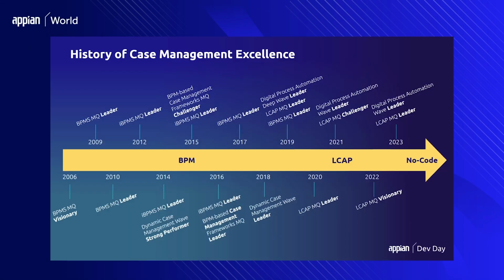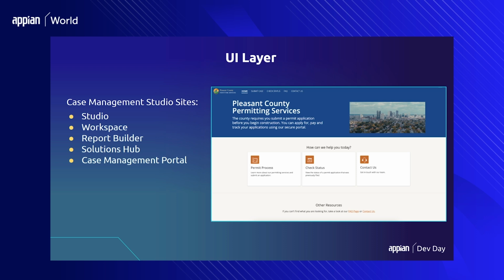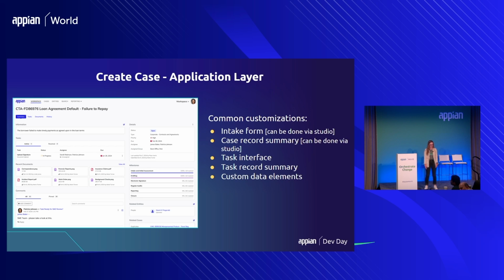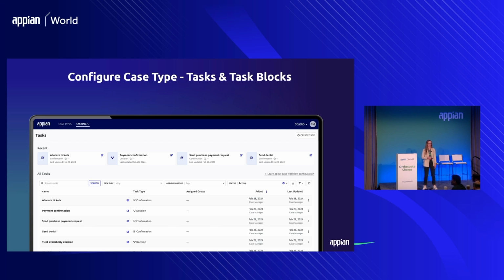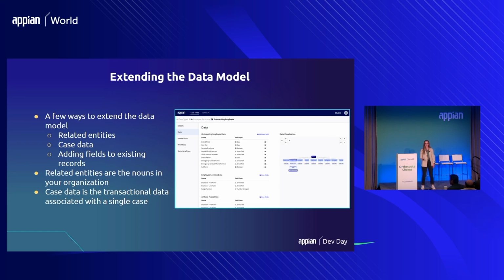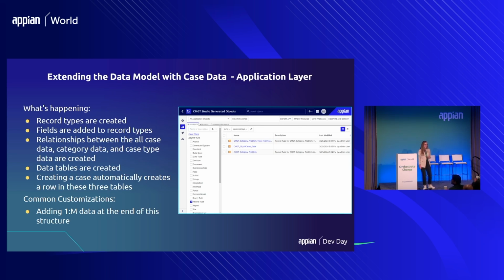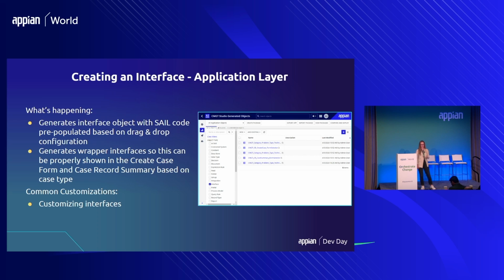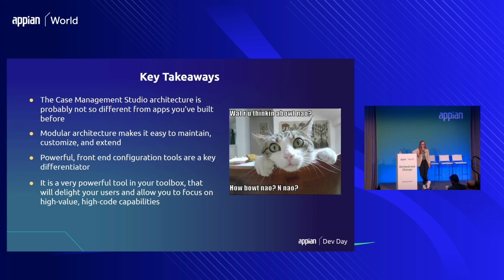Appian Dev Day: Under the Hood of Case Management Studio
In this talk from Dev Day at Appian World 2024, Appian Architect Jackie Jubien discusses Appian Case Management Studio architecture. You'll learn how Case Management Studio works under the hood so that you can extend it to meet your specific needs. You'll learn about the data model, and the Appian objects that support case interfaces and workflows.

00:00:  Introduction
01:17: What is Case Management Studio?
03:41: Case Management Studio Architecture
06:39: Creating a Case
09:26: Configuring a Case Type Workflow
14:02: Extending the Data Model
19:08: Interface Builder
21:35: Add-On Modules
22:19: Other Features
23:18: Key Takeaways
24:29: Outro

Read about Case Management Studio-specific functions and configurations in Appian docs